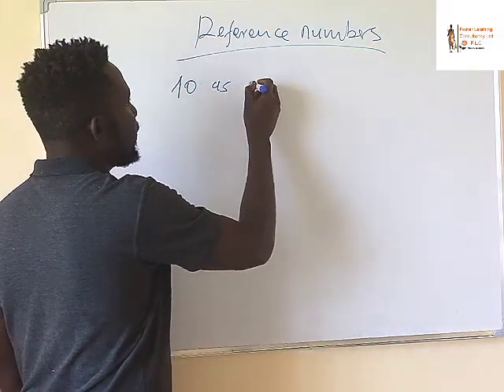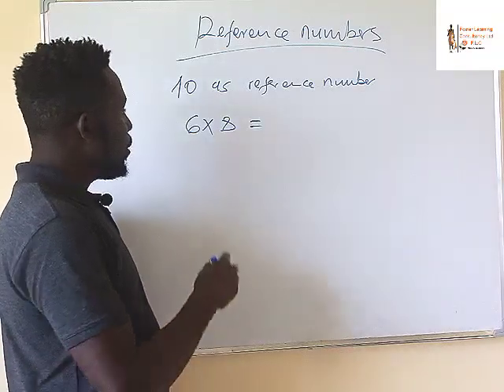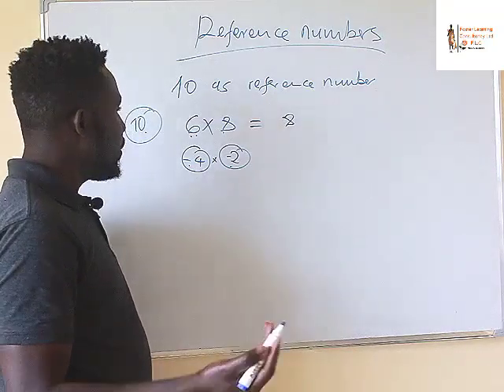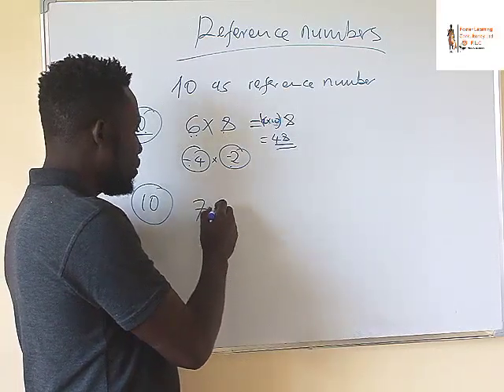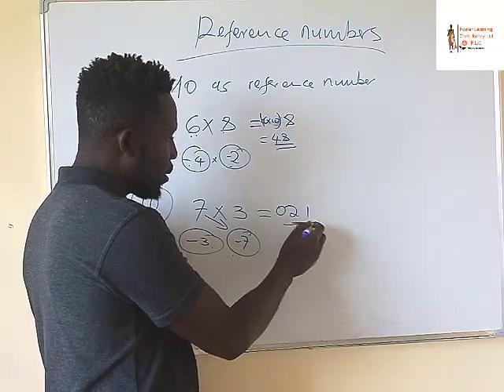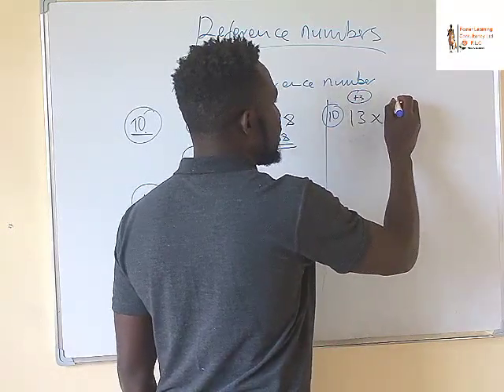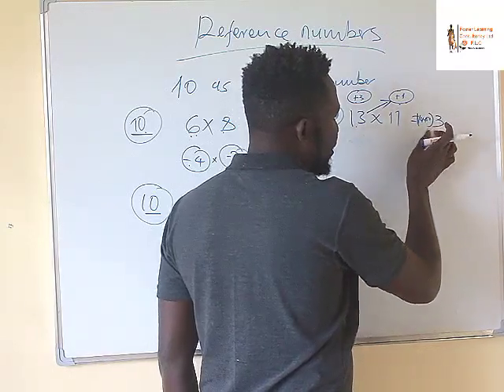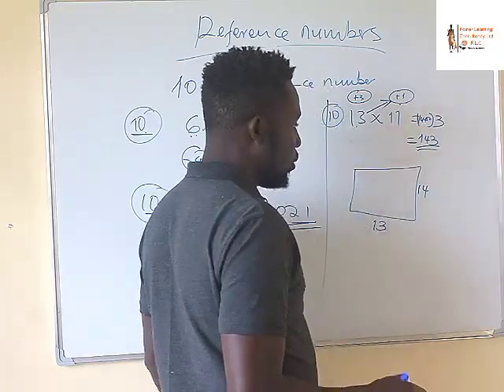Mental math: how to use reference numbers do compute any number